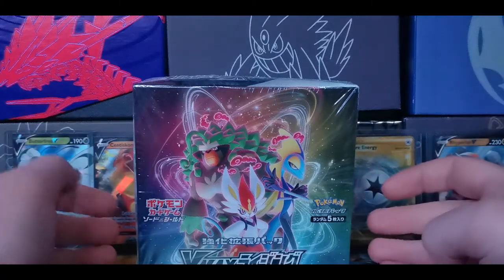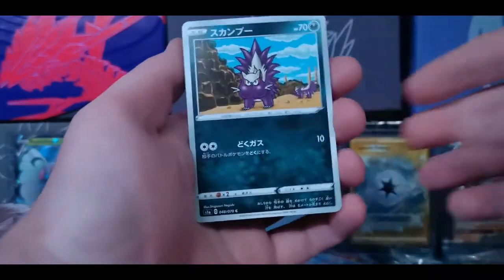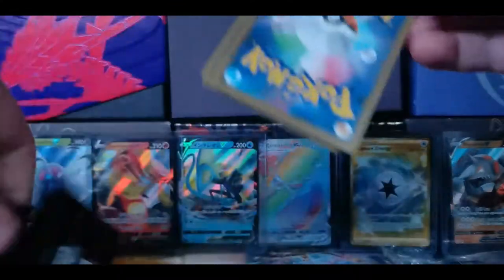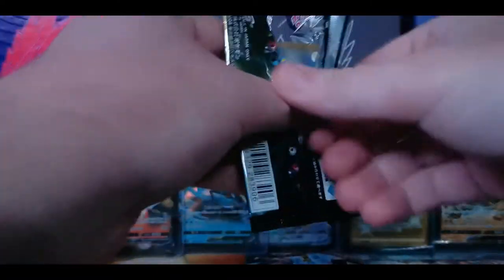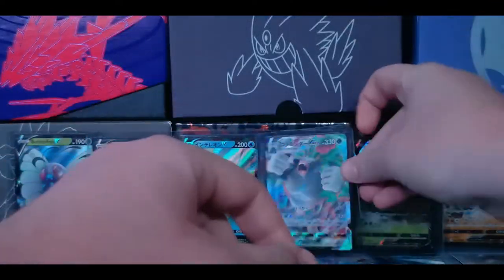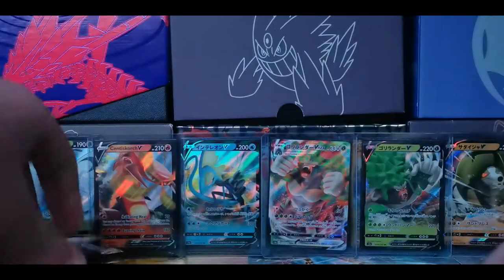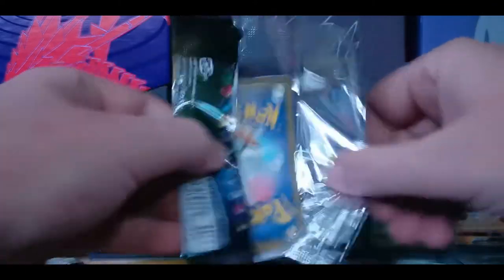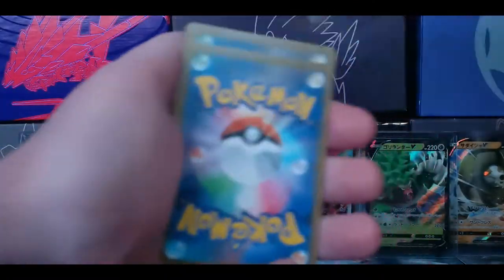Opening Pokemon VMAX Rising!!! Amazing Pulls!!!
In today's episode we open our first Japanese Pokemon set. I've been wanting to open Japanese Pokemon cards for a while now, as the art in these cards are just something else. They are BEAUTIFUL CARDS! We get some really great pulls today, including a Cinderace V Secret Rare card that i can find a price for anywhere on the internet. If I have something good here someone let me know down in the comments below.